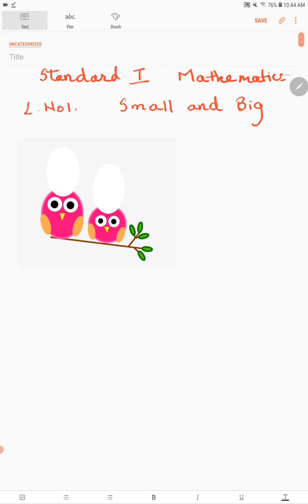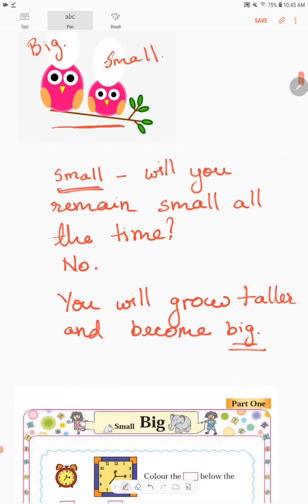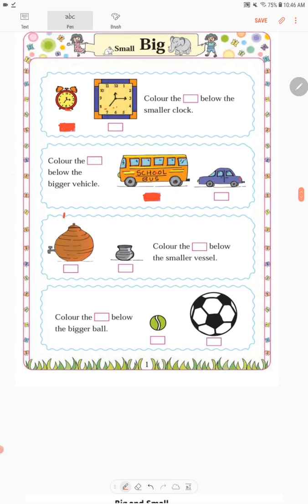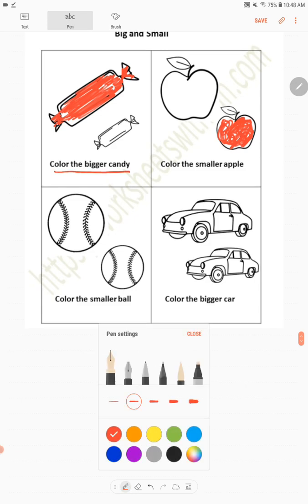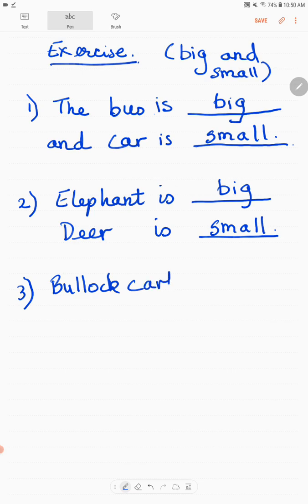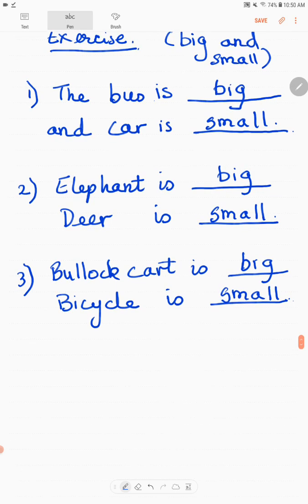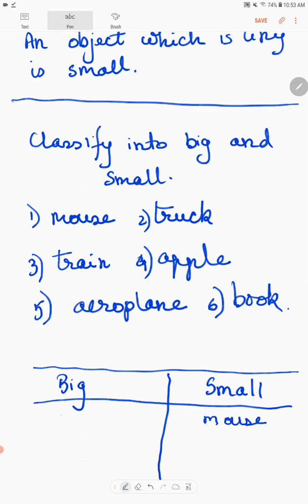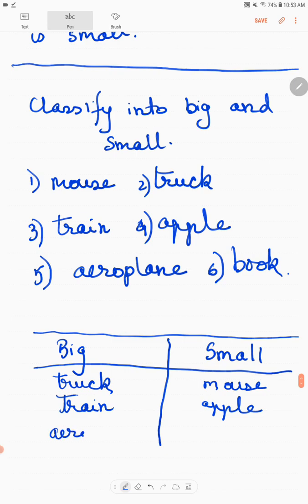Standard 1 - Mathematics - Lesson 1 - Small and Big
Maharashtra State Board curriculum